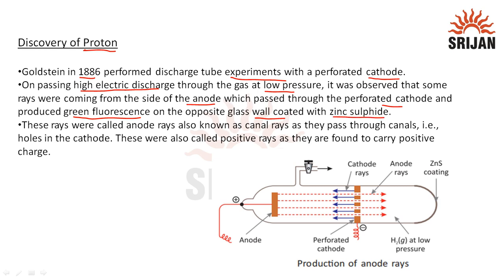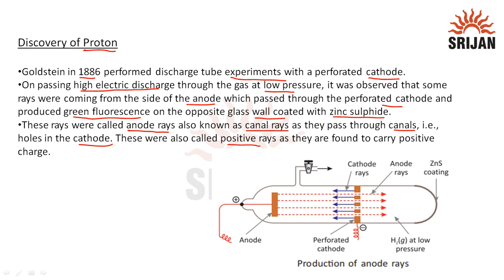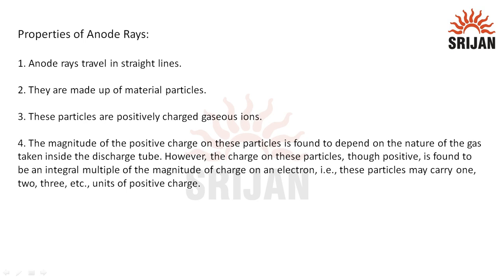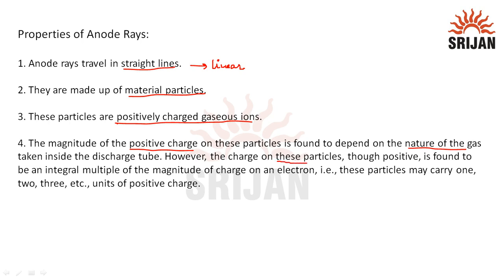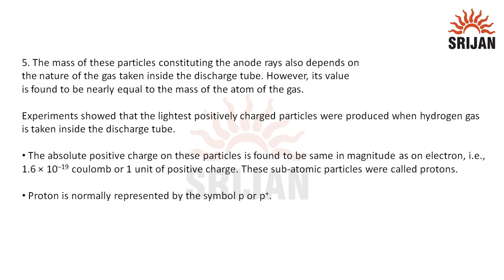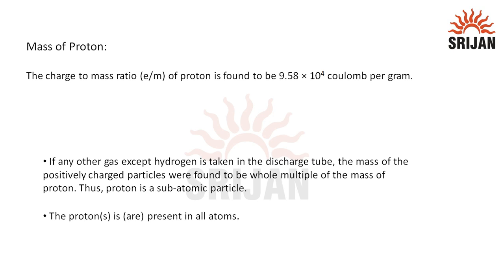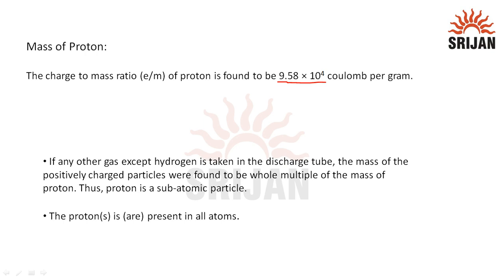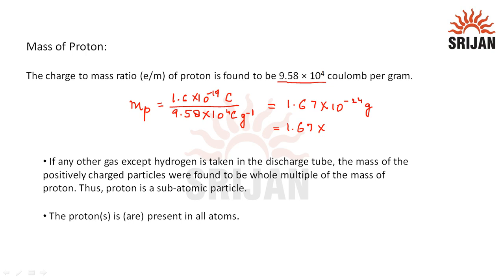4. Discovery of Proton